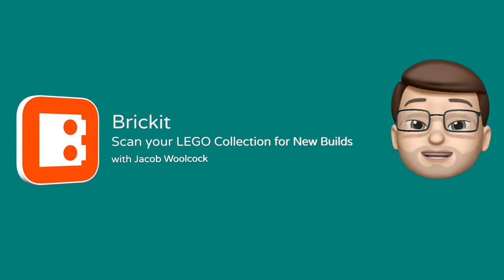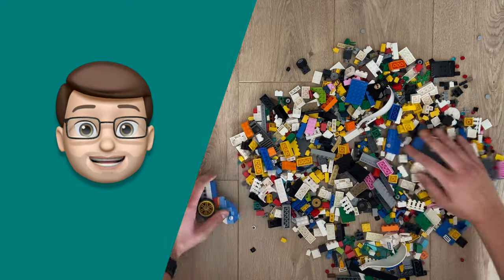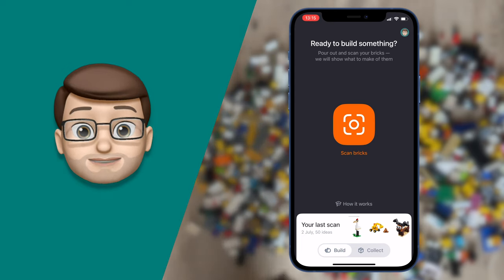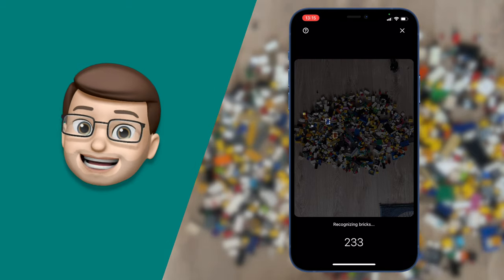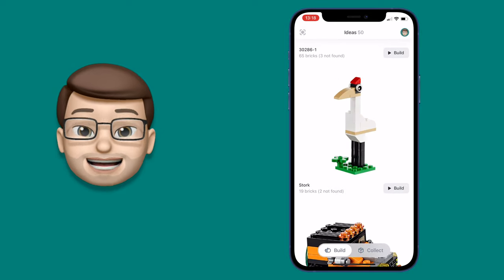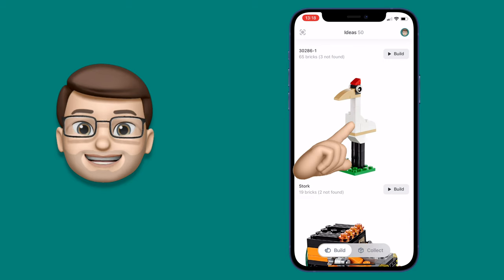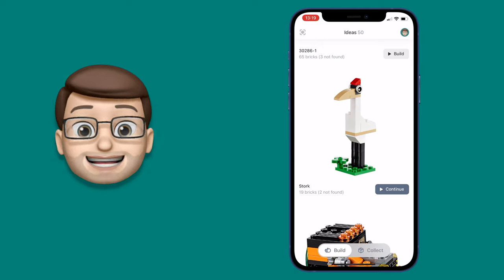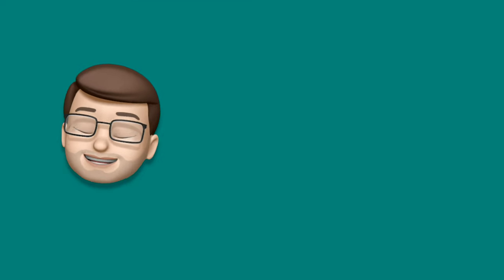How to use BRICKIT to SCAN, ORGANISE and REBUILD your LEGO | (This is almost MAGIC!)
Every now and then an app comes along which stops you in your tracks and has to be seen to be believed.  This is one of those apps.

Brickit will take a pile of unorganised LEGO, scan it in using your Camera and Machine Learning and will then show you a whole host of different building ideas and models you can create with the bricks in front of you!  Find one you like, flip through the instructions and see what you can create!